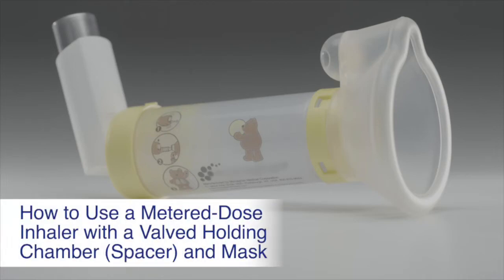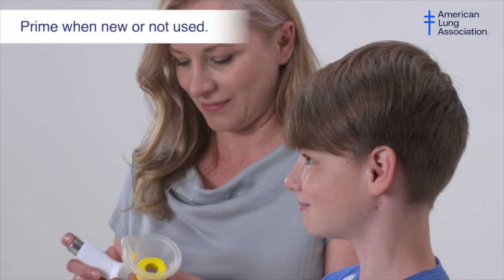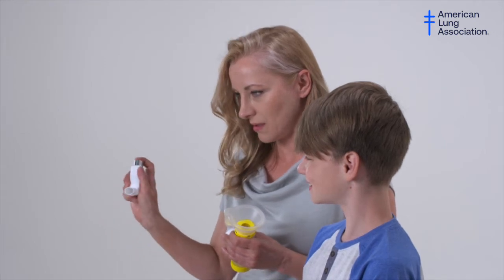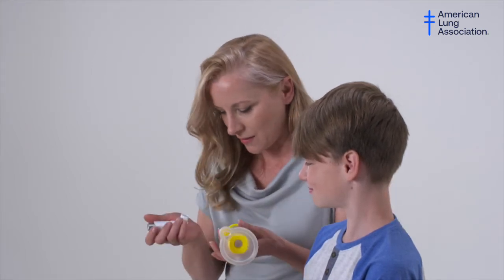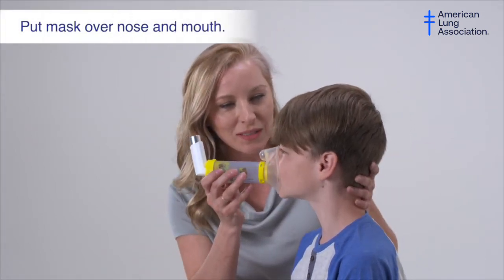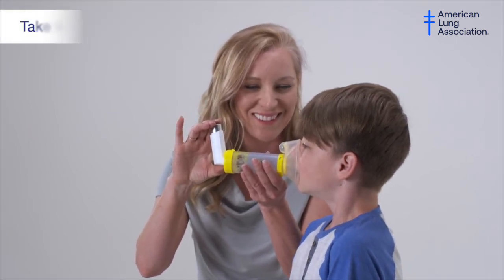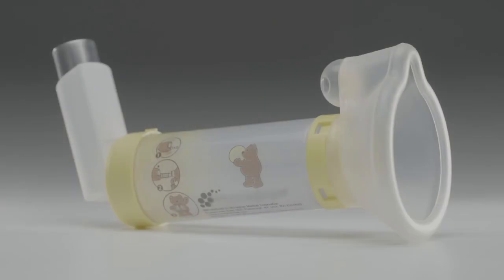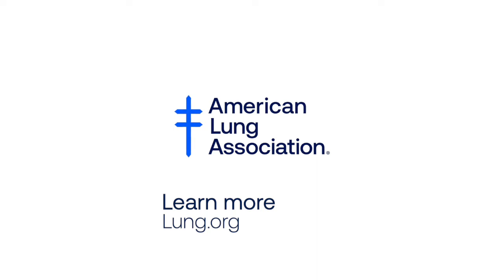How to Use a Metered-Dose Inhaler with a Valved Holding Chamber (Spacer) and Mask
Proper inhaler device technique is important when taking your medicine(s) and monitoring your breathing. Watch the American Lung Association video to learn the correct way to use your Metered-Dose Inhaler (MDI) with a Valved Holding Chamber (Spacer) and Mask.